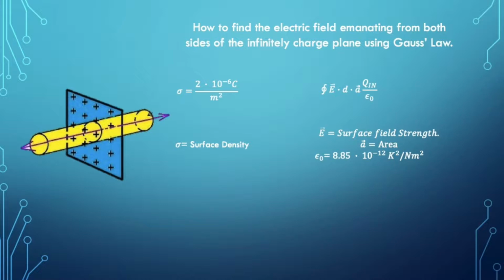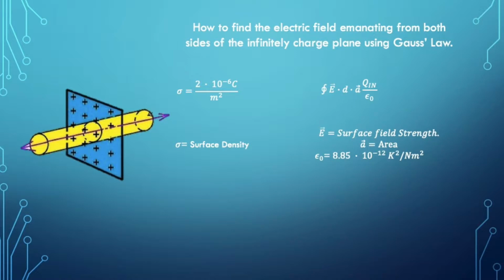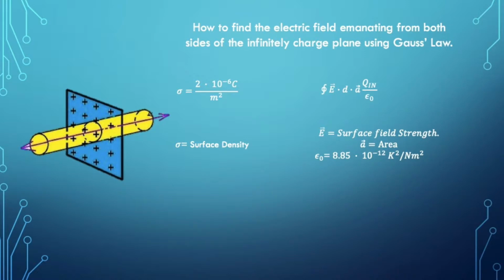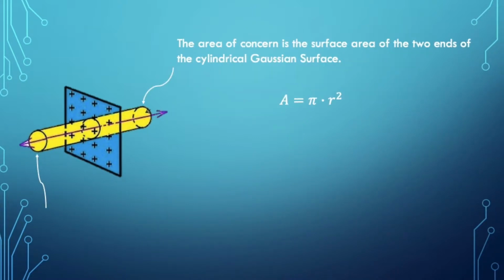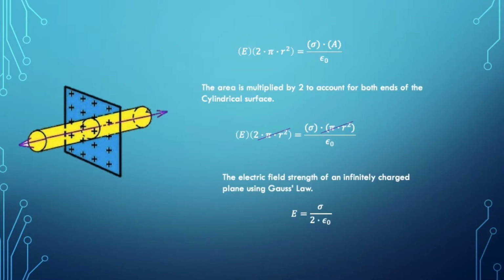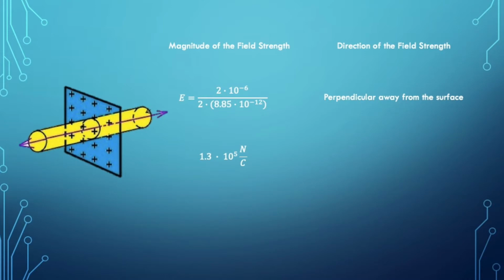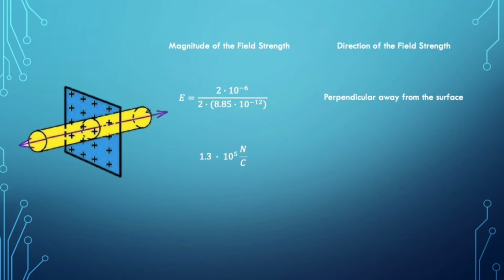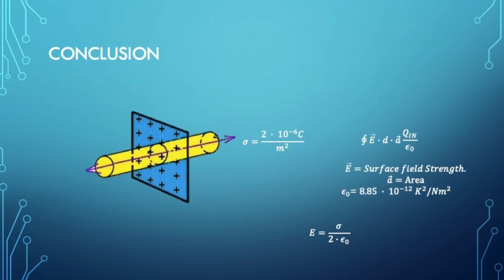Gauss Law Video